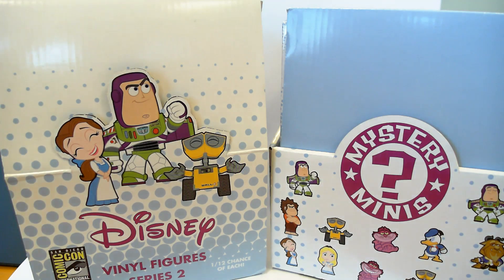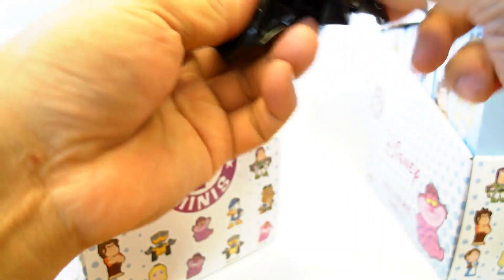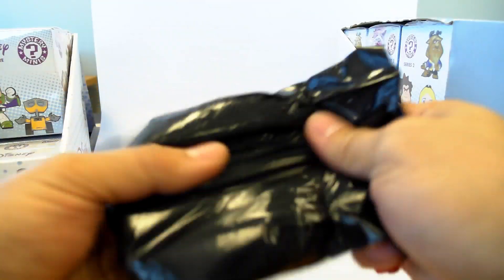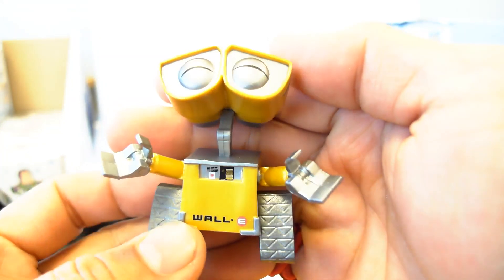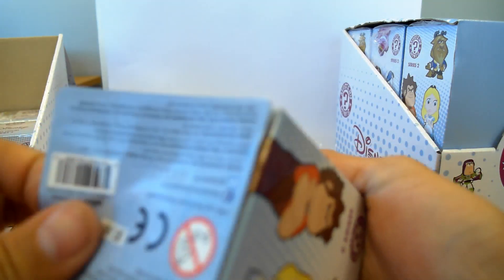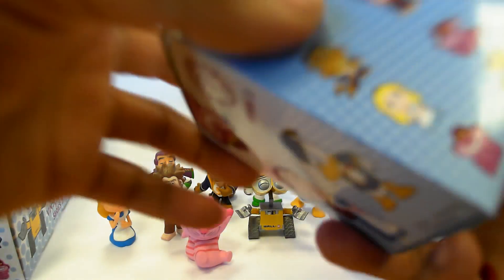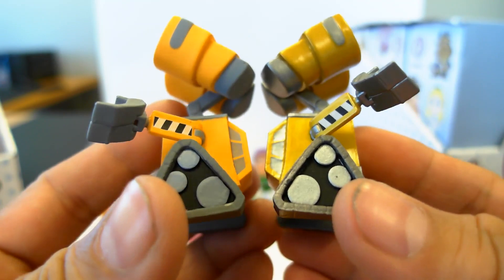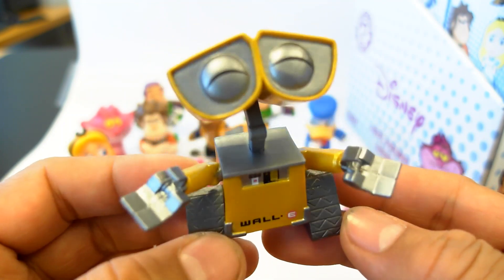2014 SDCC Exclusive FUNKO Mystery Minis DISNEY series 2 vinyl minifigures / comic con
if you like hot wheels...